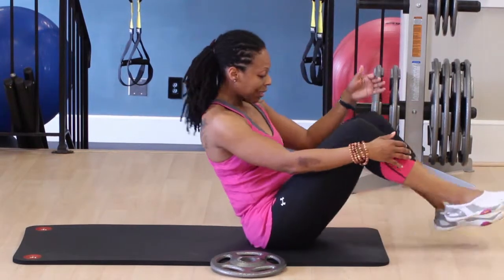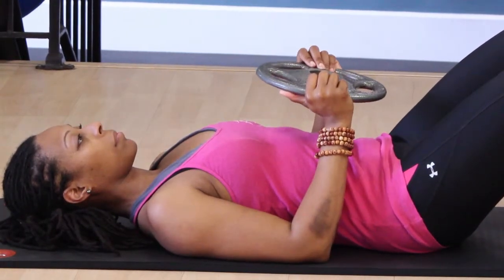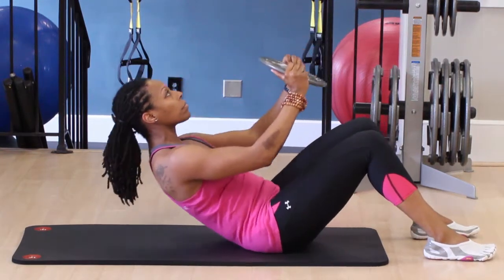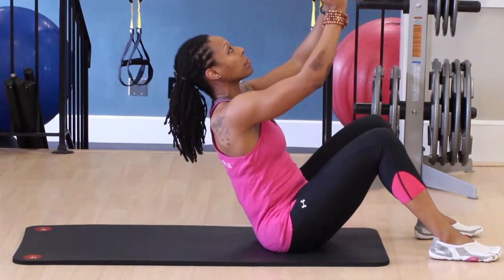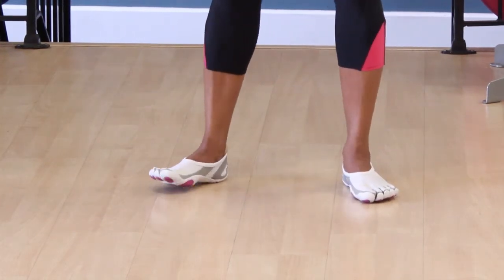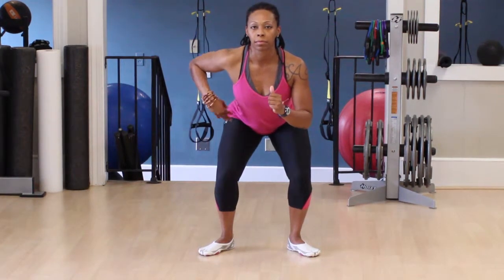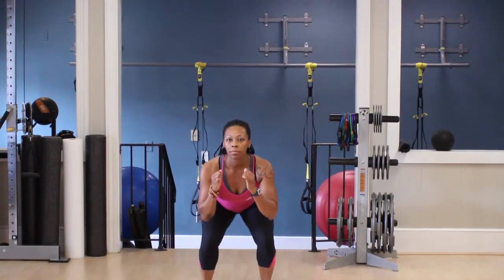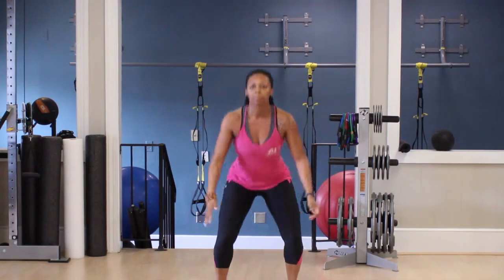Exercises for Sprinters : Best Fitness Exercises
Sprinting requires a great deal of stamina above all else. Find out about great exercises for sprinters with help from an experienced fitness professional in this free video clip.

Expert: Alisa Adams
Filmmaker: Stephen Chiang

Series Description: Working out always requires you to choose exercises that will help you achieve the specific goals that you have in mind. Learn more about art fitness with help from an experienced fitness professional in this free video series.